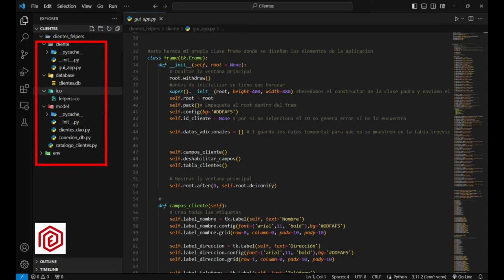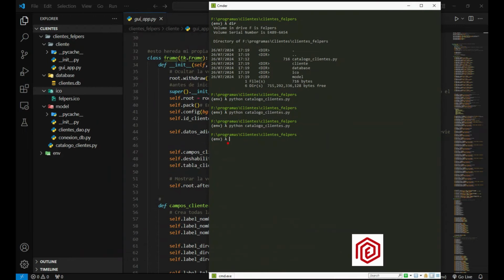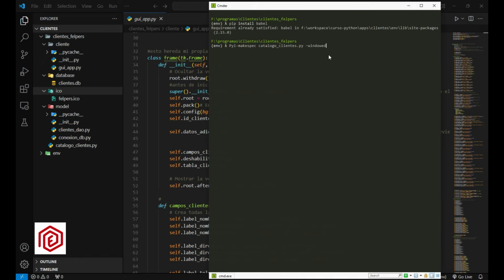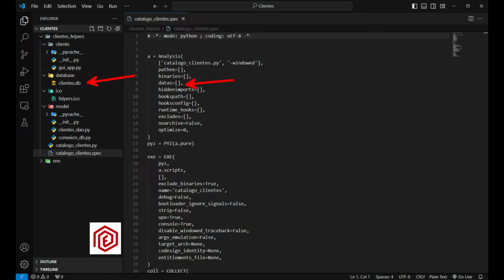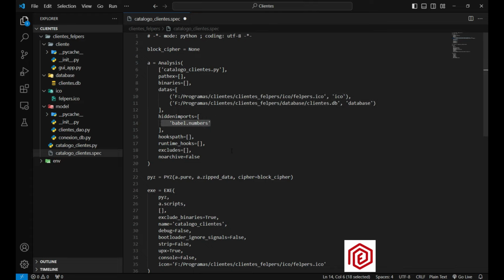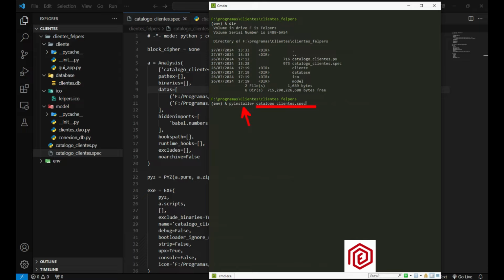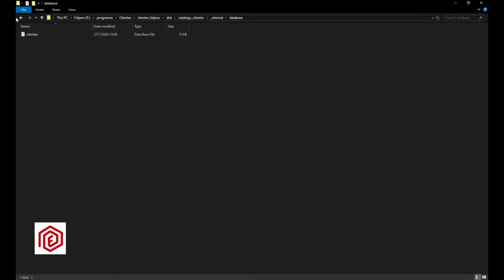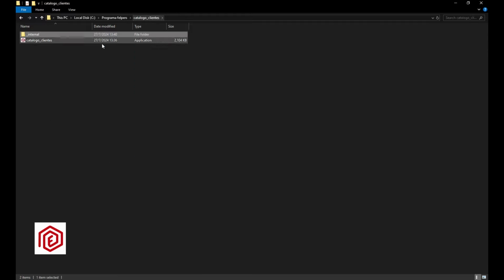🚀 HOW TO TURN a Python Program into an EXECUTABLE | Step-by-Step Guide 🚀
"Hello everyone! In this video, I'll show you how to convert your Python program into a ready-to-distribute executable using PyInstaller. This detailed tutorial will cover all the necessary steps to make your application ready to use on any computer without needing to install Python.
🔍 What you will learn:
Initial Setup: How to prepare your development environment for the build. Creating the .spec File: Step-by-step guide on how to create and configure the .spec file. SQLite3 Database Management: How to adjust the paths for your SQLite3 database. Final Compilation: Detailed process to compile your program and get a functional executable.
🎯 This tutorial is perfect for: Beginner developers who want to distribute their Python applications. Intermediate programmers looking to optimize the build process. Anyone who wants to learn more about PyInstaller and application distribution.
🛠 Necessary tools:
Python installed on your machine. PyInstaller (I'll show you how to install and configure it). Your Python project ready to be compiled.